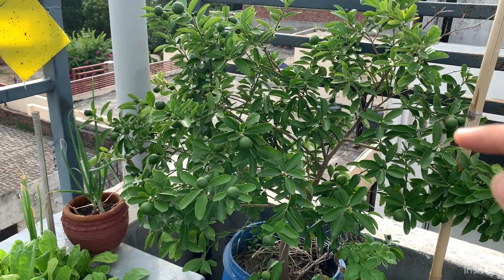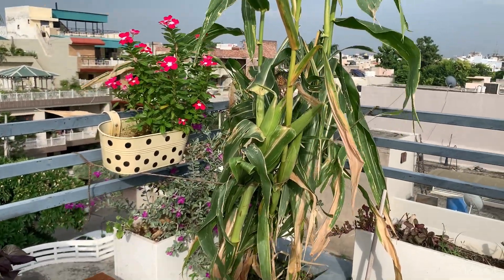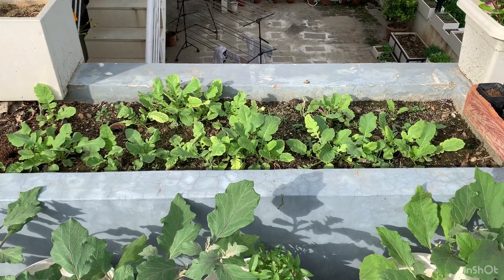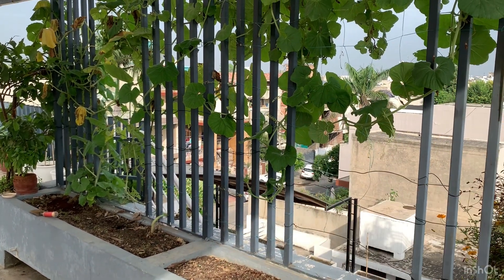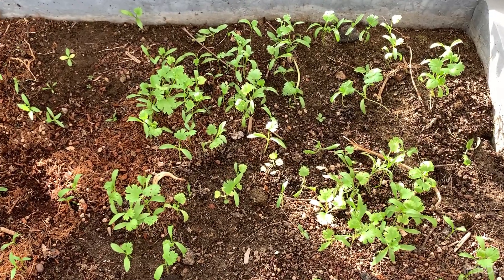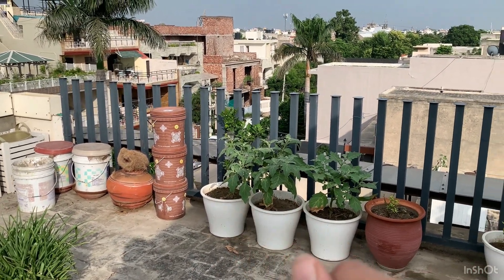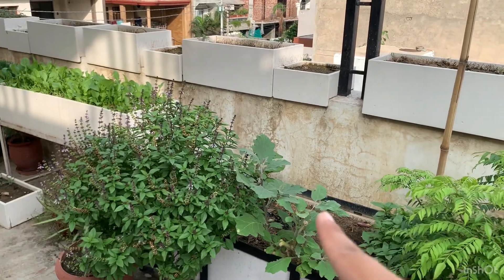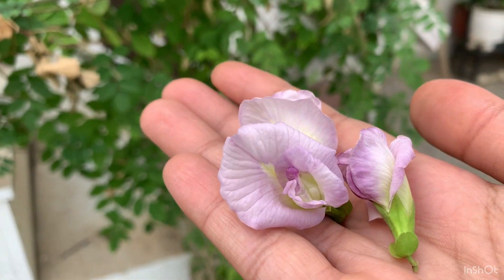How does @haryali_by_cherie terrace garden look in the month of September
What all was growing on my terrace in the month of September 2022